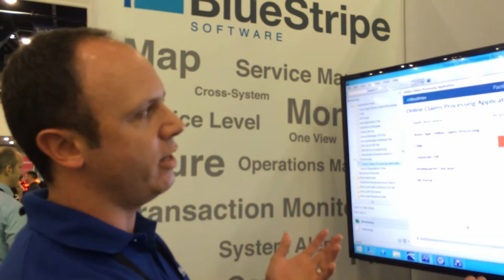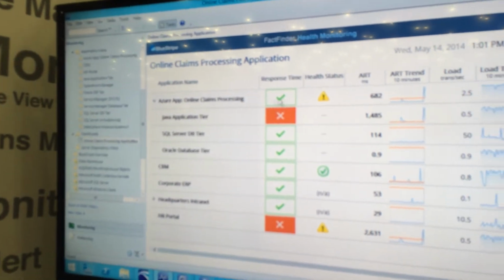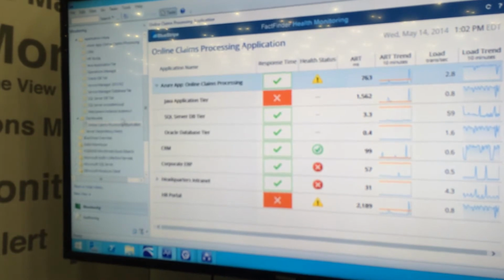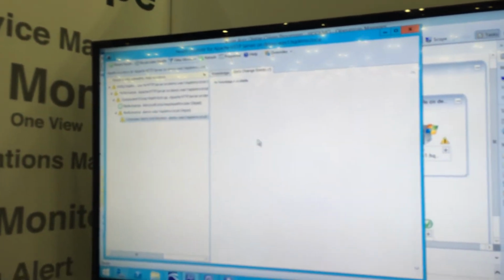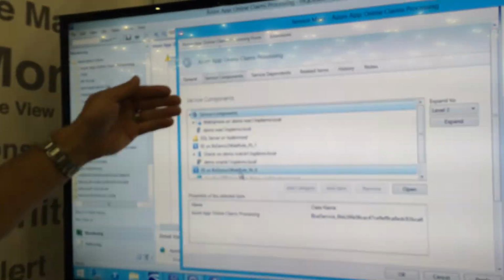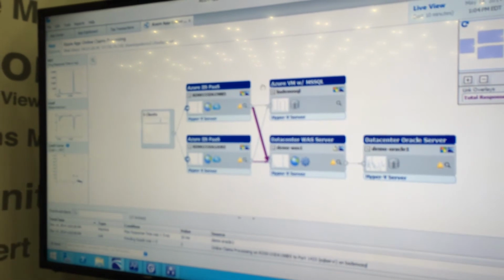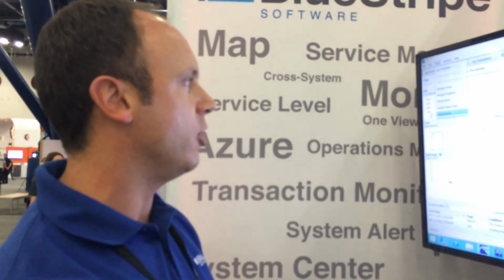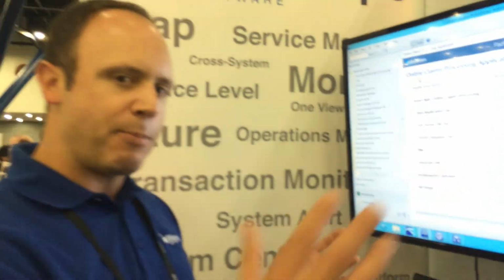BlueStripe Live at TechEd 2014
BlueStripe's Nick Burling presents a quick overview of BlueStripe's System Center integration - bringing live distributed applications to Operations Manager, application performance dashboards, application context for Orchestrator, business views for the Service Manager CMDB, and much more.